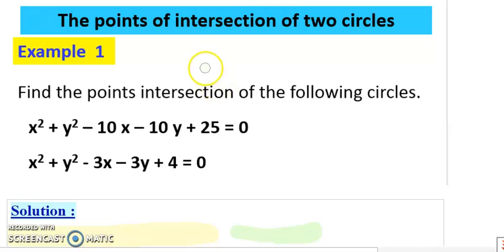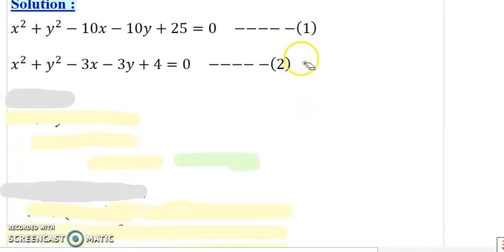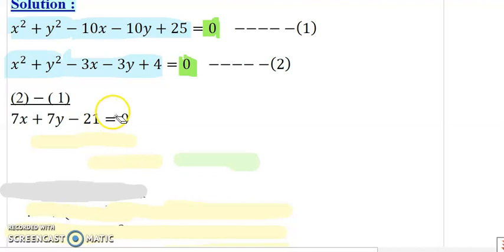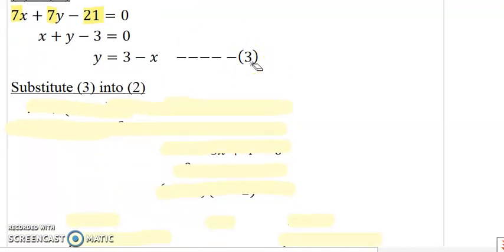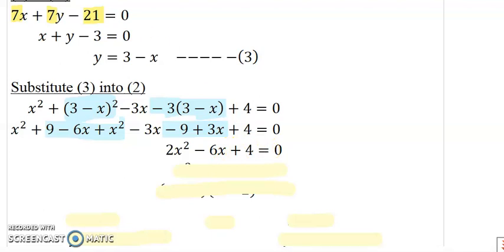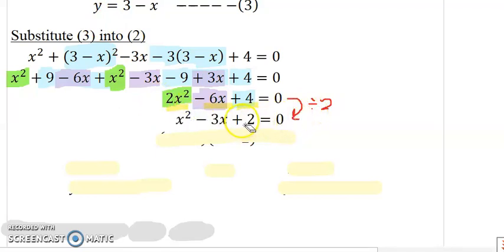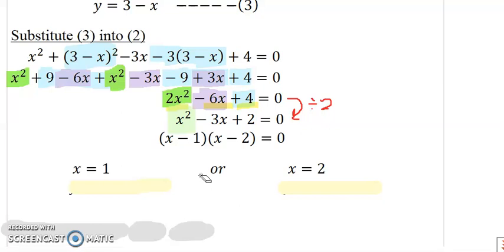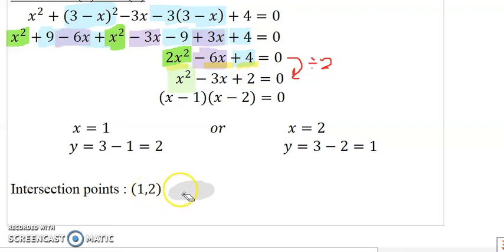The points of intersection of two circles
Conic: Circles